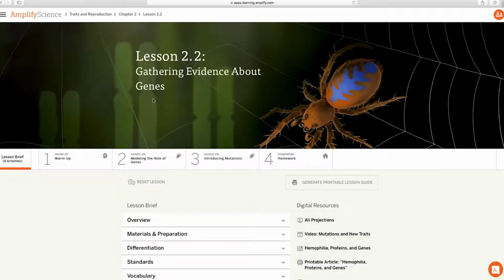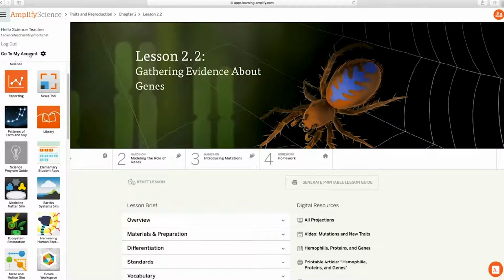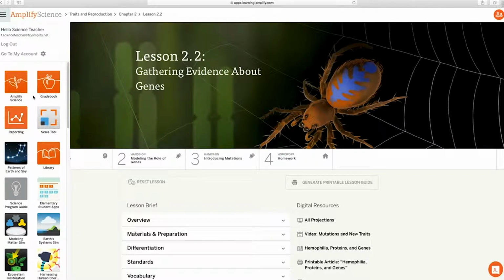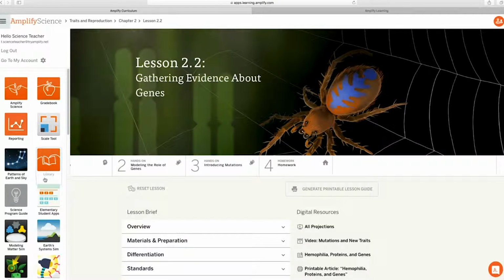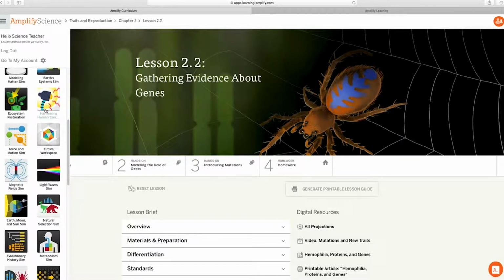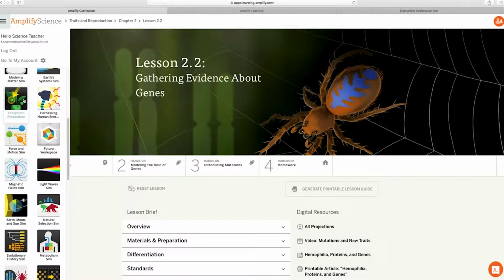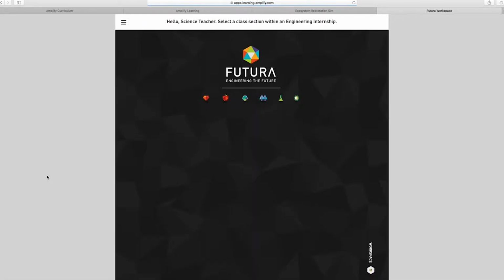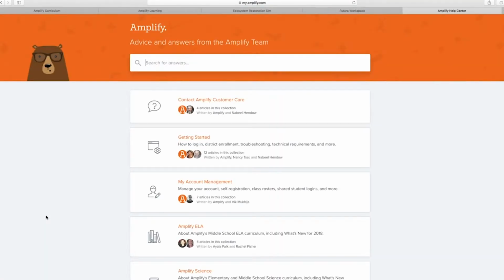Amplify Science - How to log in and navigate